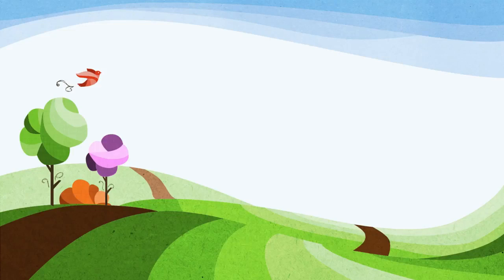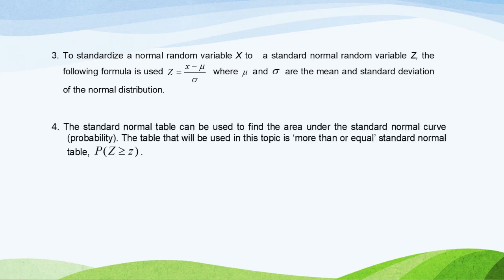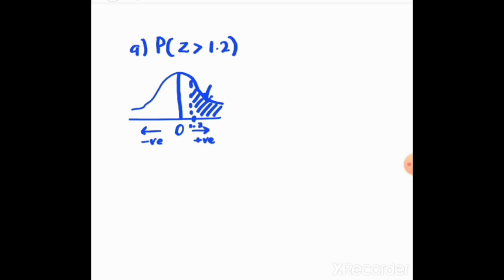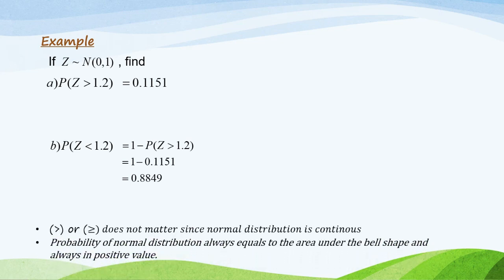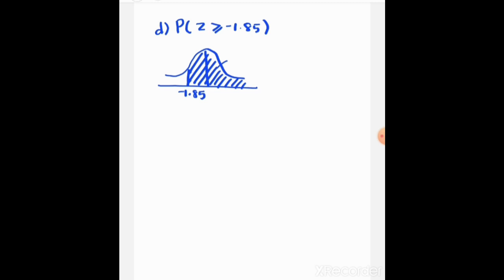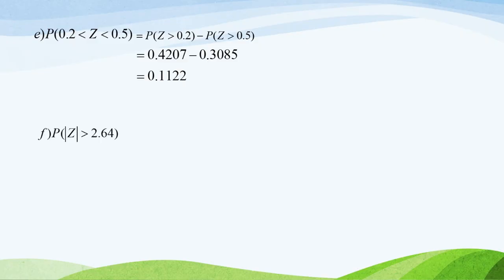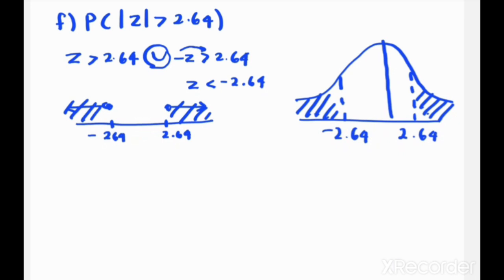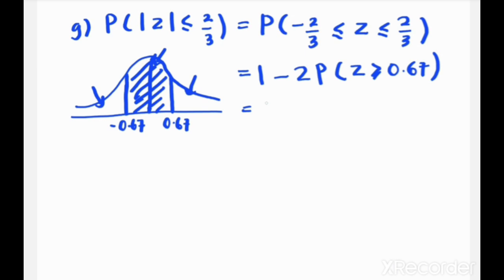TOPIC 9 - L2 (3/3)